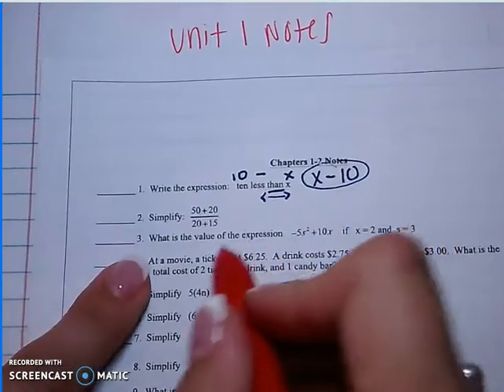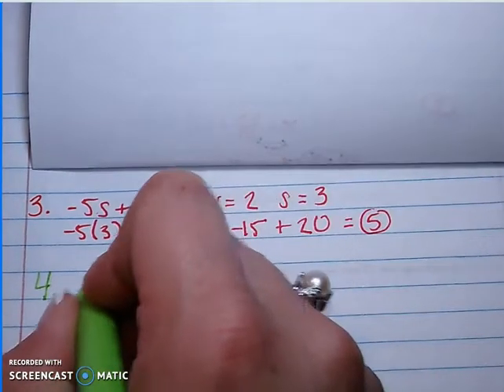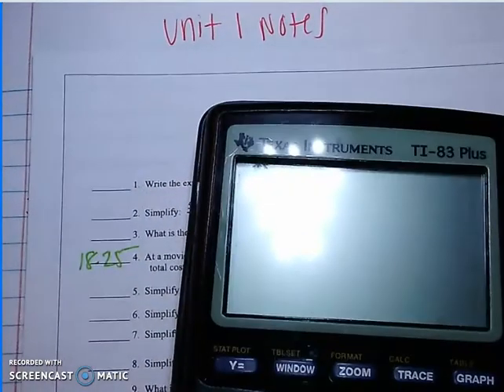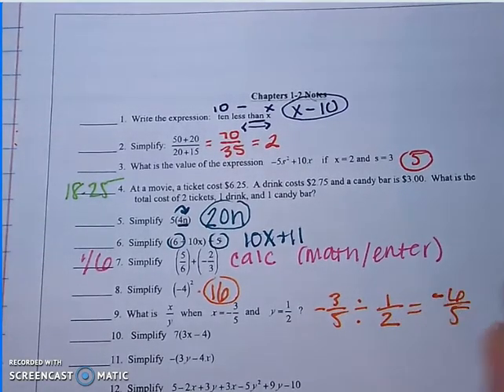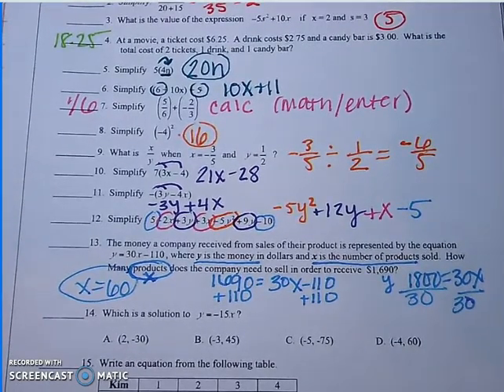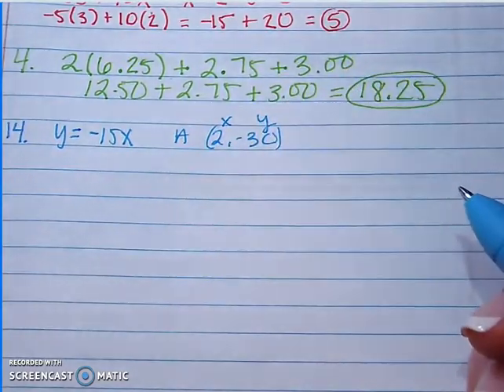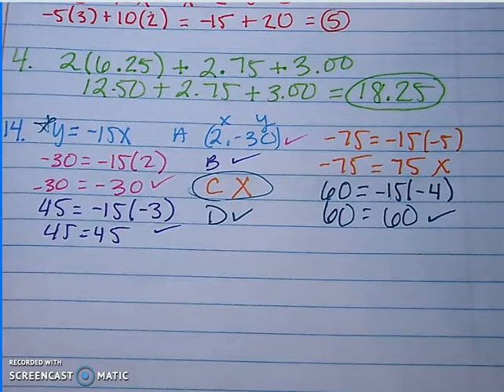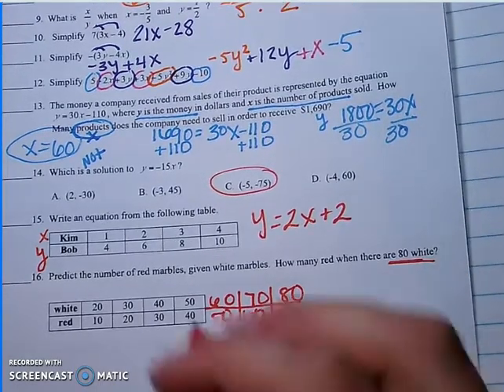Unit 1 Notes